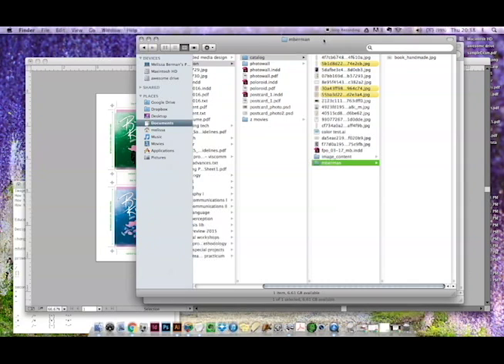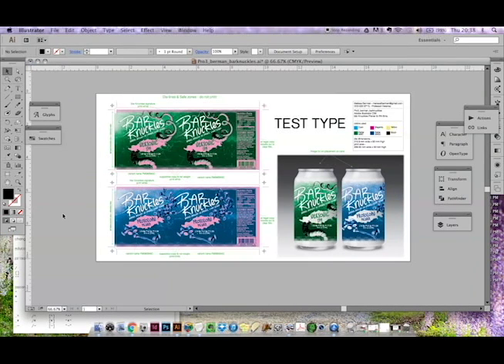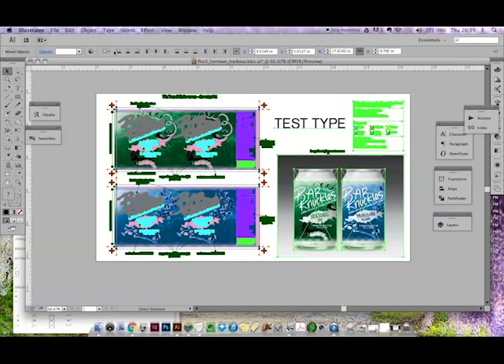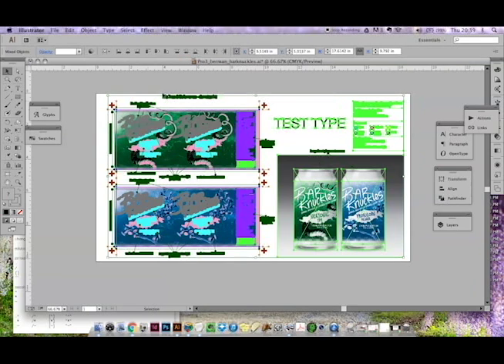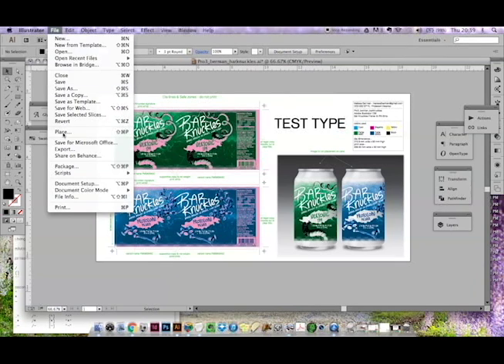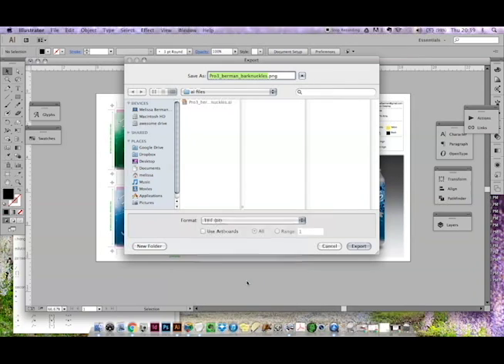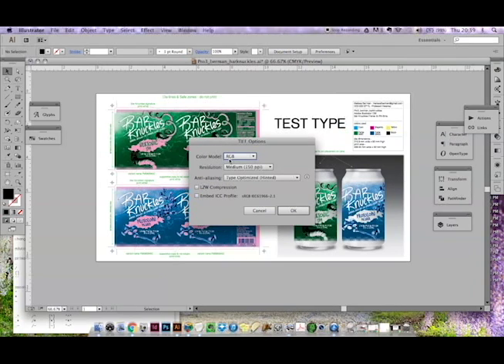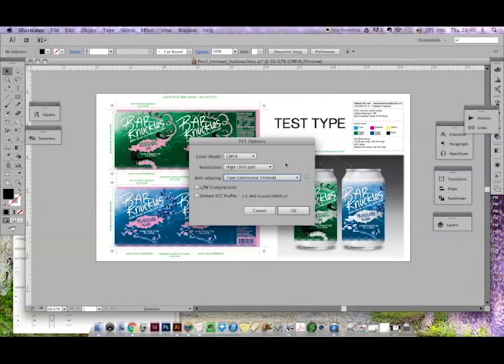illustrator tif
Saving an Illustrator document as a TIF file